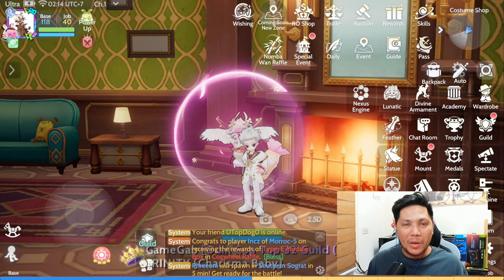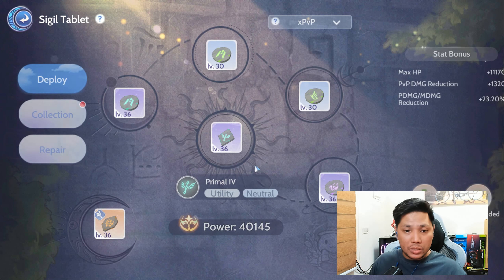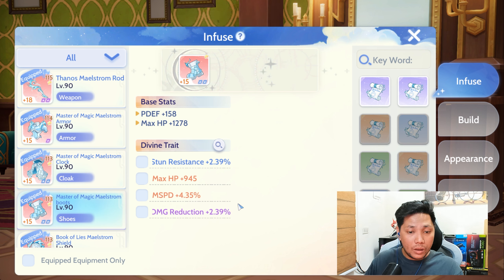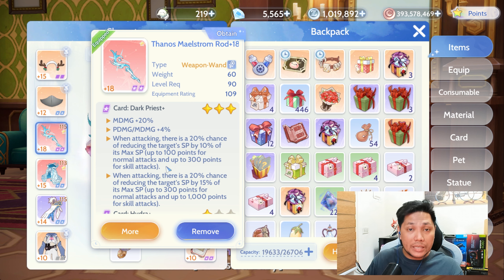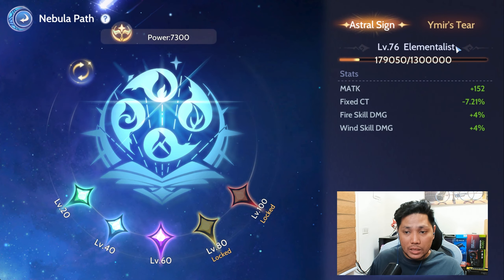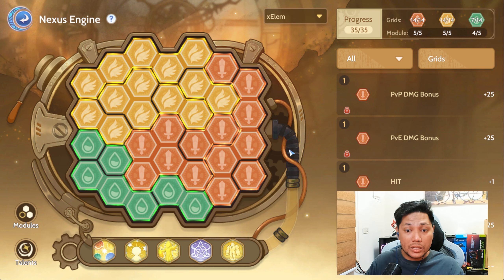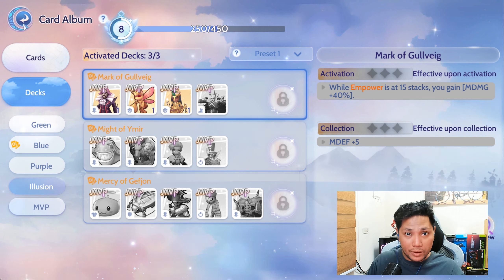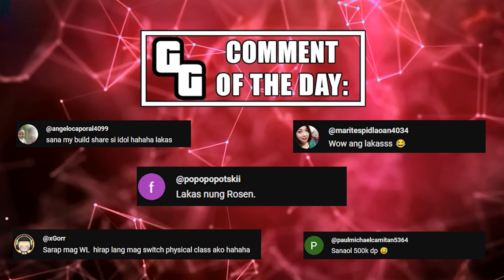[ENG] DETAILED WARLOCK META PVP BUILD GUIDE | RAGNAROK ORIGIN GLOBAL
Did you enjoy my content? Thank you so much for the support!

DETAILED WARLOCK META PVP BUILD GUIDE.

Special thanks to Pplif, Rosen, and Jobols Gaming.

TRINITY GUILD | GEFFEN 5/6.

MY PC SET UP:

CPU: Intel Core i7 13700k
GPU: ASUS NVIDIA GeForce RTX 4080 Strix
MoBo: NZXT N7 Z790 ATX (LGA 1700)
RAM: Corsair Dominator 32GB DDR5 6000Mhz
Storage 1: 2 TB WD_BLACK SN850X NVMe M.2 SSD 7,300MB/S GEN 4
Storage 2: 2TB KINGSTON SNV2S2000G NVMe M.2 SSD 3,500 MB/s
PC Case: NZXT H9 Elite TG
AIO Cooling System: NZXT Kraken  Z73 RGB 360MM AIO w/ 3 NZXT 120 RGB AER Fans
Fans 1: NZXT 120 RGB AER x4
Fans 2: NZXT 120 DUO x 3
Keyboard: Asus ROG Azoth wireless gaming keyboard modded, GMK Red Samurai, OwLab Tungsten Linear Switches by Zion Studios, Durock v2 Screw-in Sabs.
Mouse: Asus ROG Gladius 3 wireless gaming mouse.
Main Monitor 1: Asus ROG PG279QM 240hz 1ms 27 inches Gaming monitor
Secondary Monitor 2: Samsung Curve Gaming Monitor CFG70 144hz 27 inches  1ms